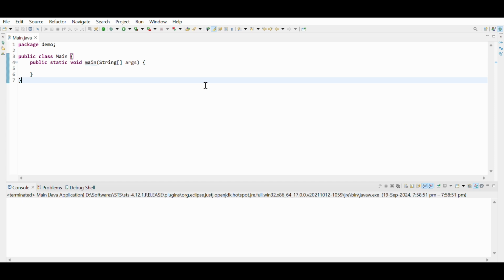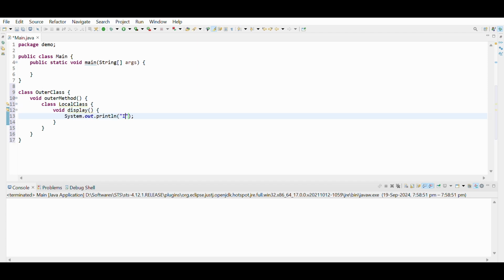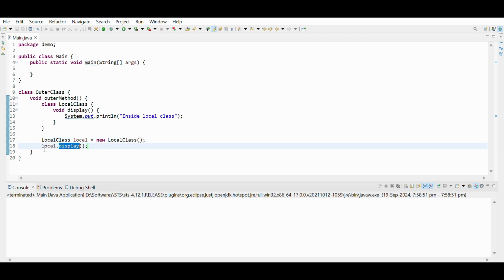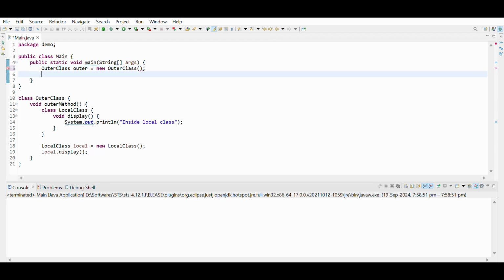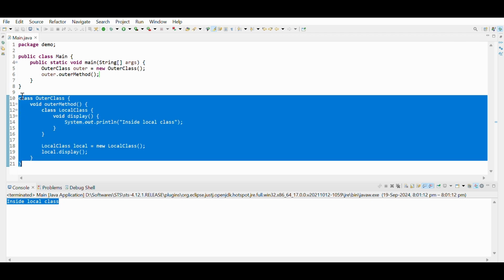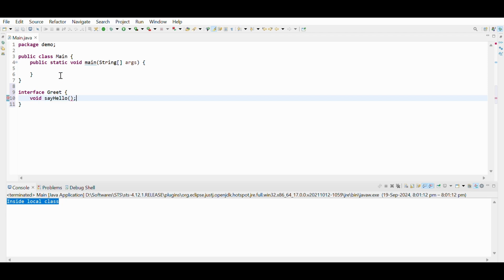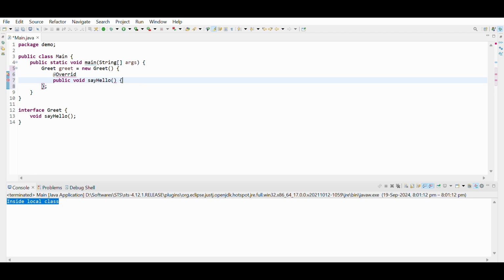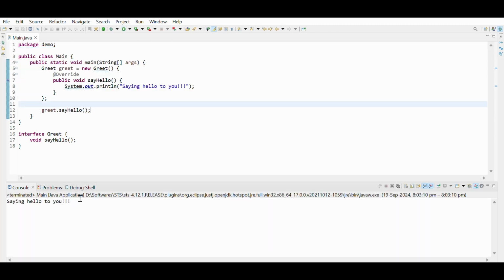Local and Anonymous Classes in Java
In the final part of our nested classes series, we dive into local and anonymous classes in Java.

Discover how local classes can be used within methods and how anonymous classes provide a quick, temporary implementation of interfaces. Perfect for scenarios requiring method-specific logic!